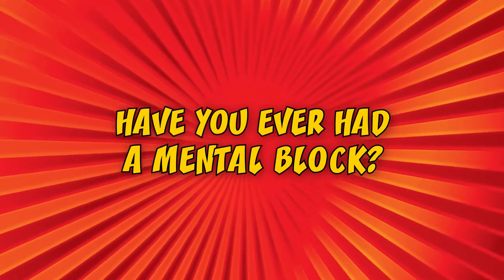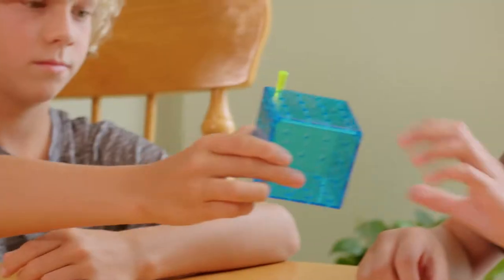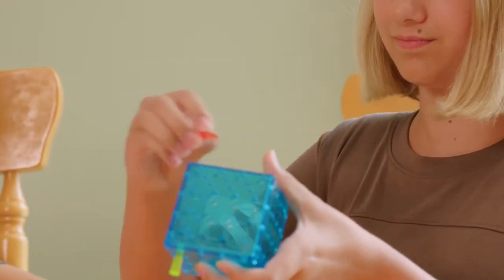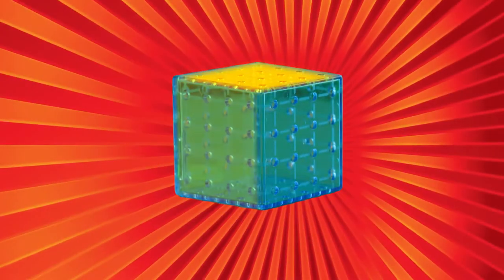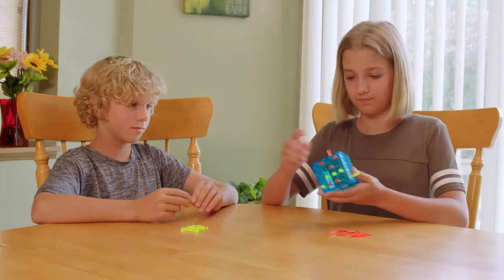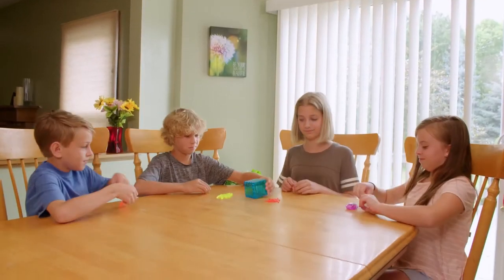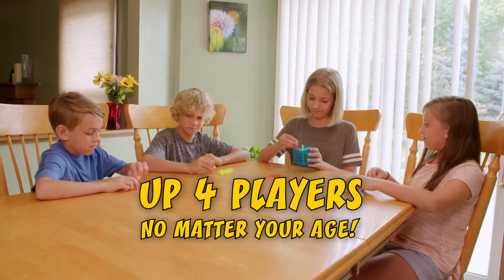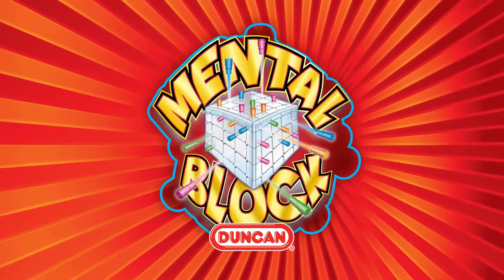Duncan Toys Presents Mental Block from Toyworld Noosa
All of us suffer from occasional mental block, but Duncan has turned this on its edge with the new Mental Block brain twister.  With alternating turns, simply be the first player to connect 4 pegs in a row, and you win! Fun for 2 to 4 players, easy to learn but a challenge to win! Over walls and around corners; use all 6 sides. More fun than 2-dimensional games, Great for kids of all ages, Multiple game variations from Toyworld Noosa